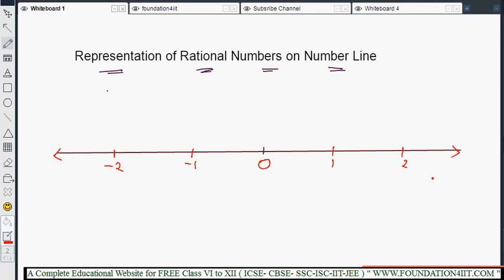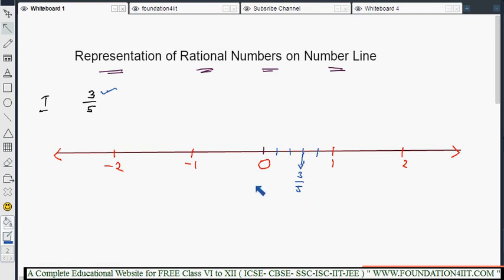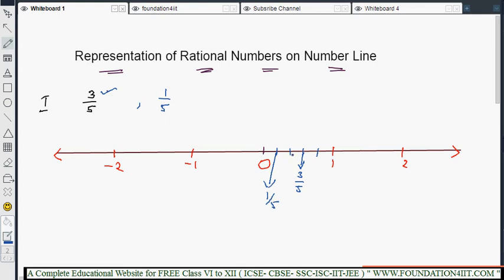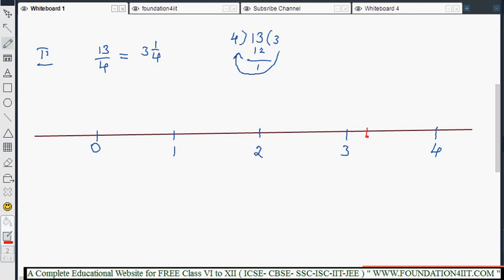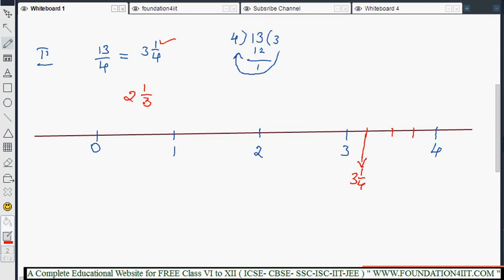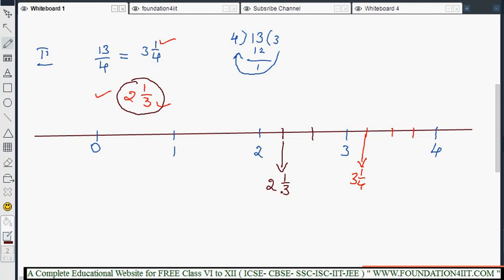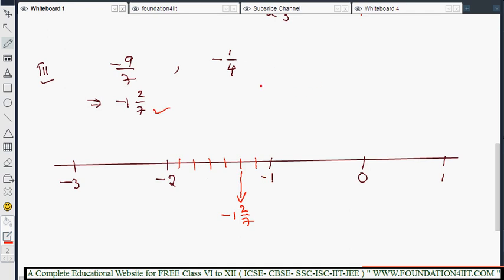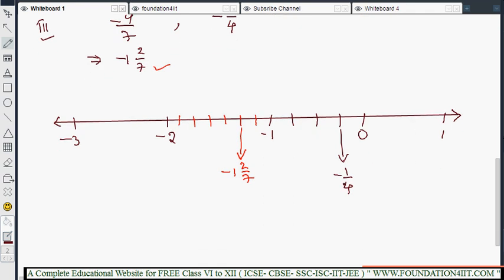Representation of rational numbers on number line || Class 8 Maths ICSE